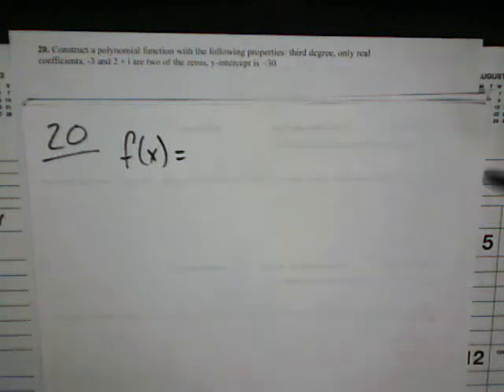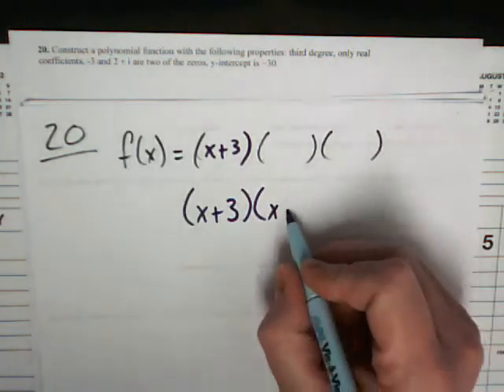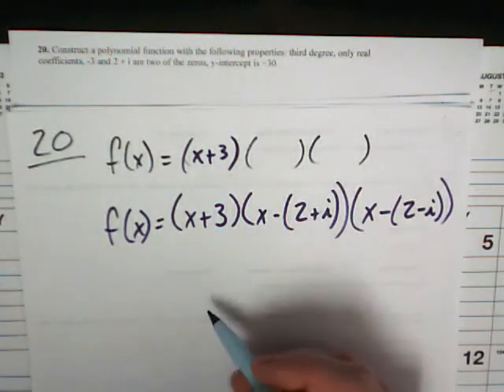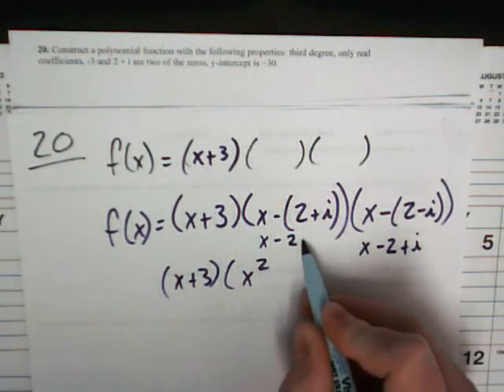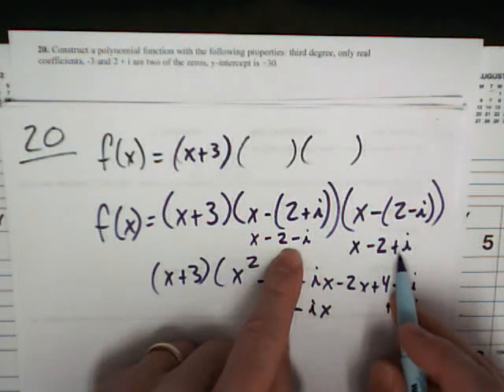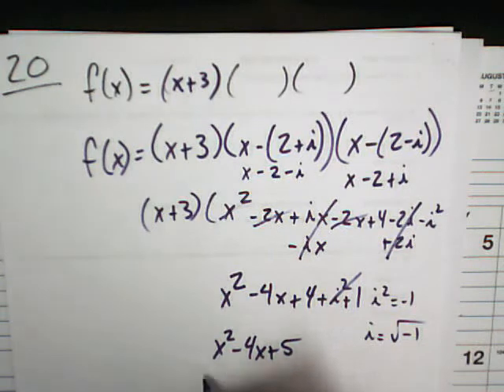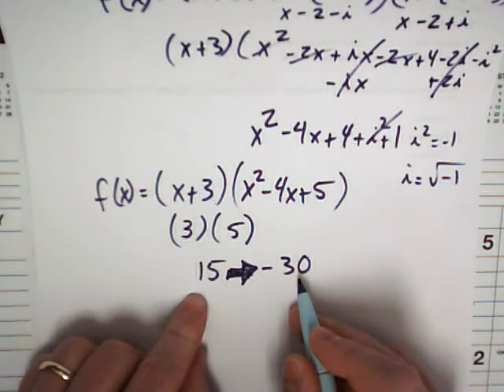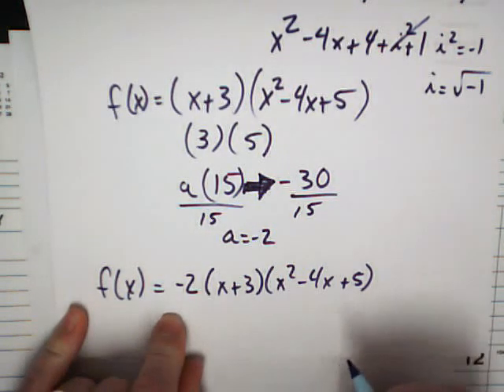College Algebra Final Exam Review. Create a polynomial function with given information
Create a polynomial function given that it is third degree, 3 is a zero and 2+i is a zero.